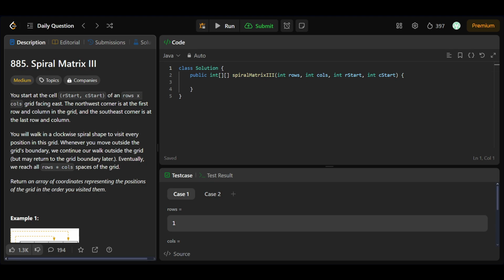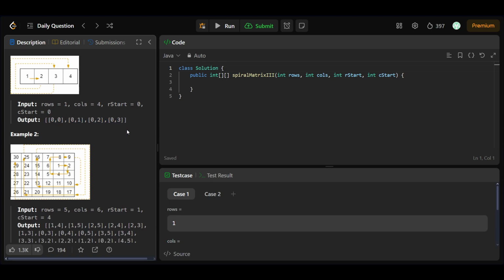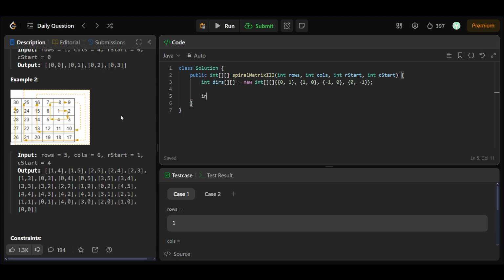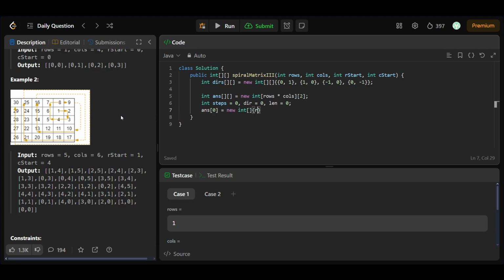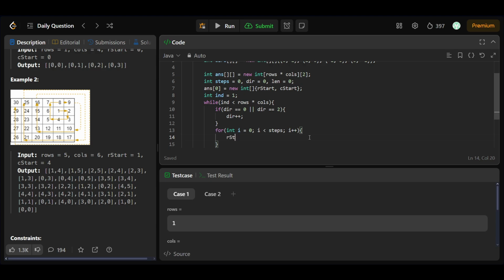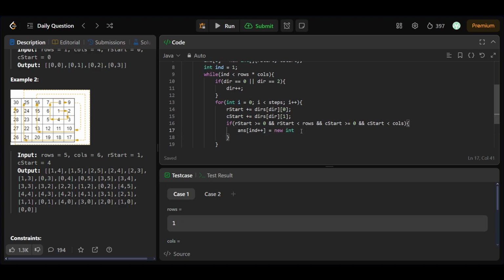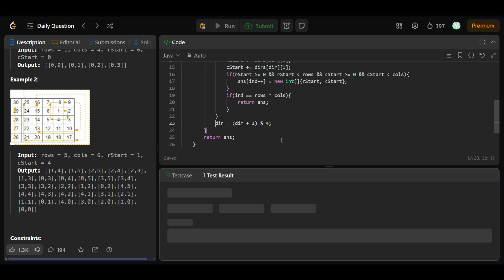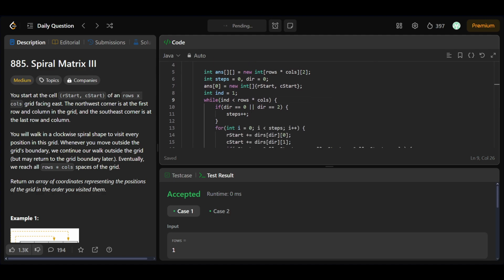LEETCODE DAILY QUESTION 885 | Spiral Matrix III | Is Kabir Coding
In this video I'll be solving LeetCode daily question 885. Spiral Matrix III by Simulation.